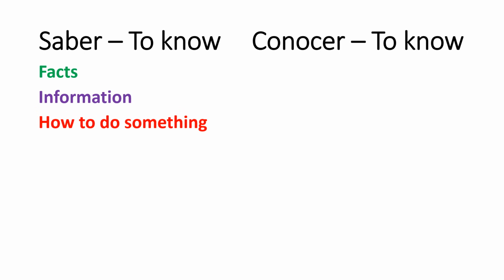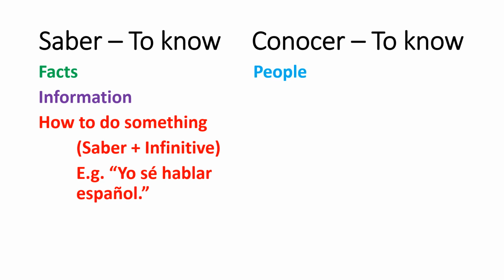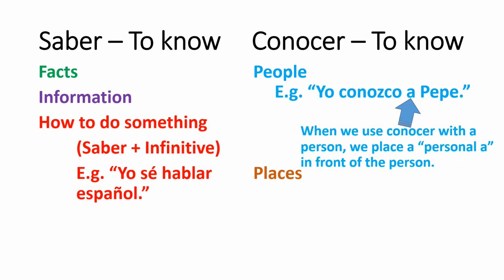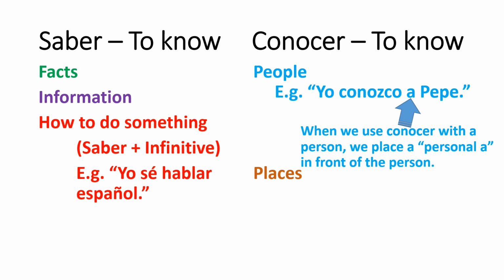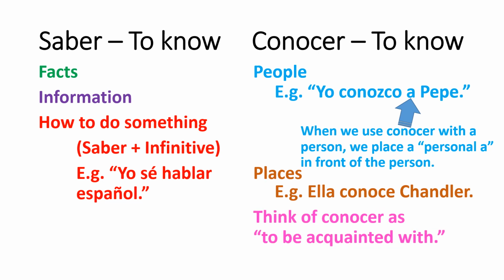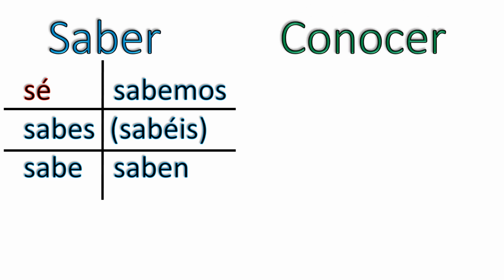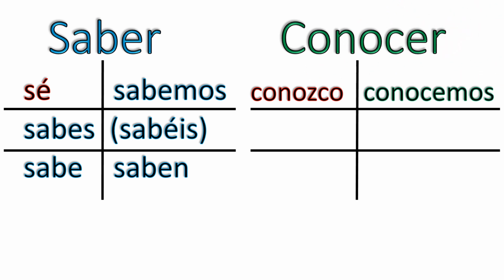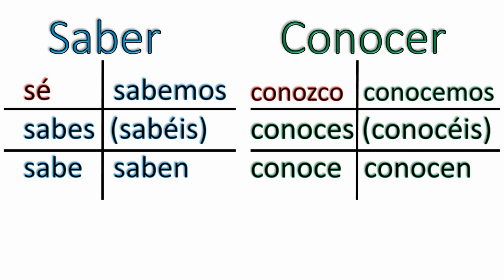Apuntes: Saber vs. Conocer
An explanation of the difference between the two Spanish words for "to know": Saber and Conocer